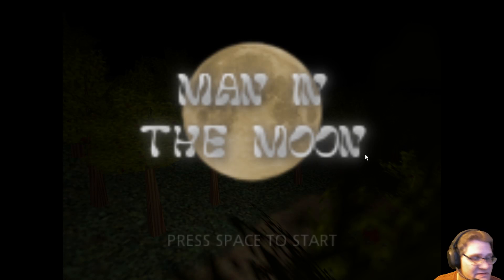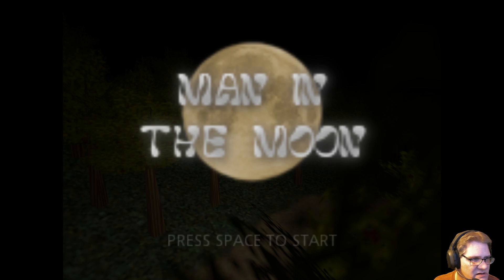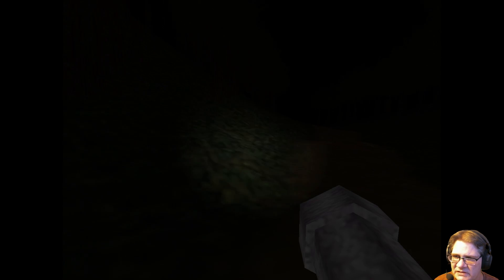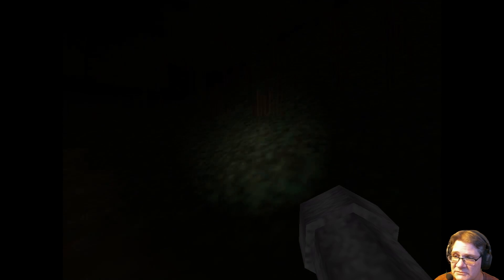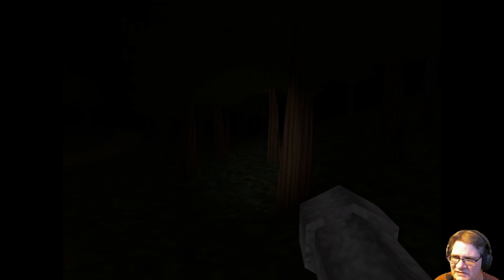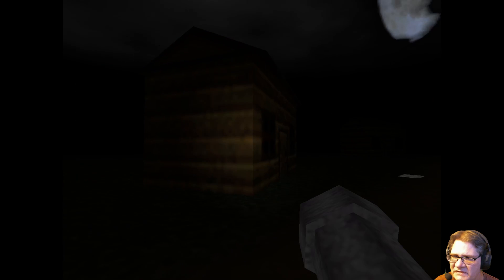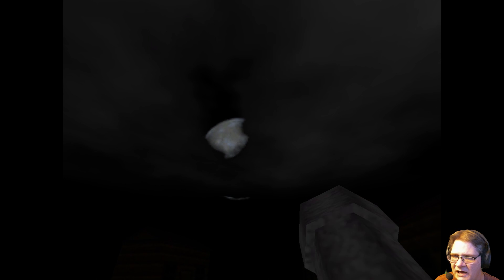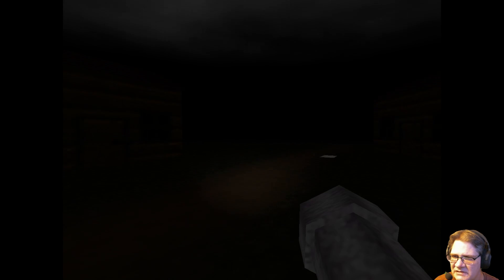Man In The Moon - the moon is fake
Man In The Moon is a very short horror game about the moon.